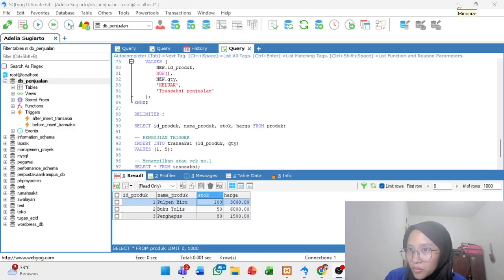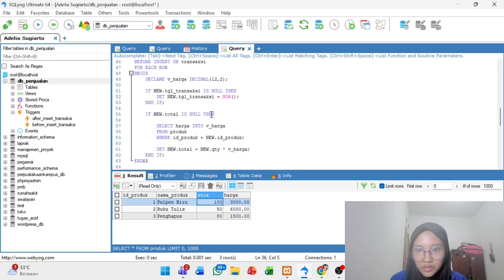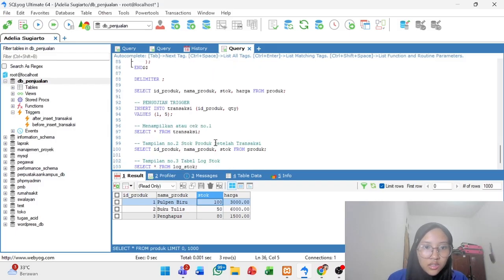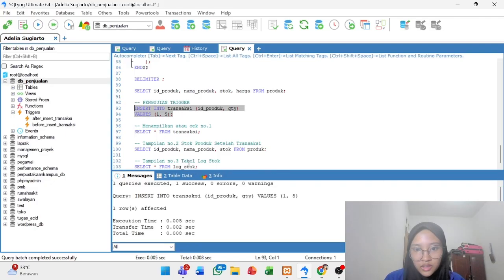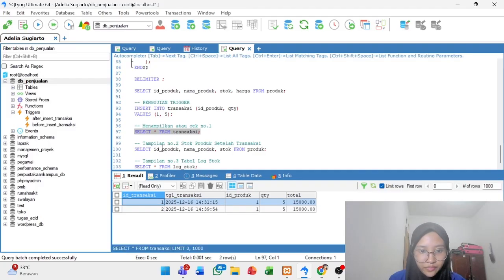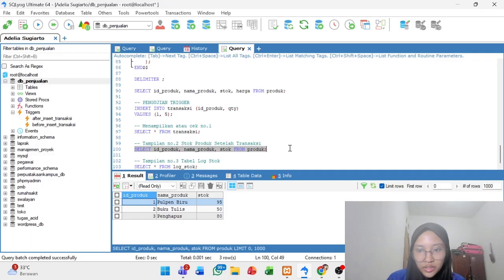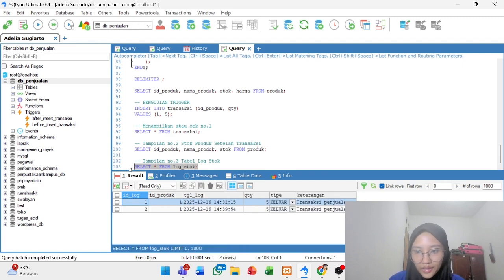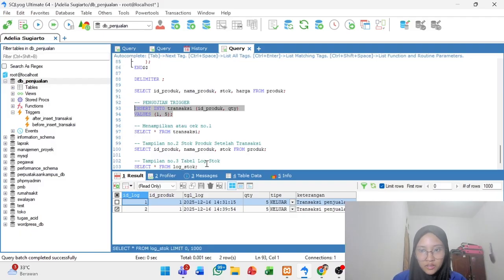202432009_ADELIA SUGIARTO_Laporan 2_A